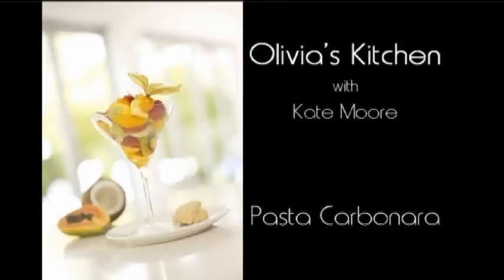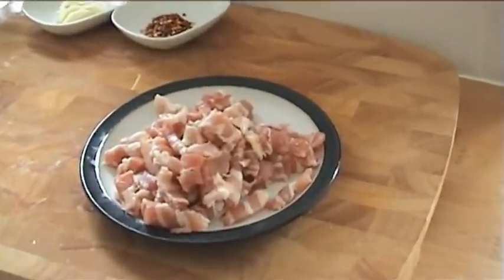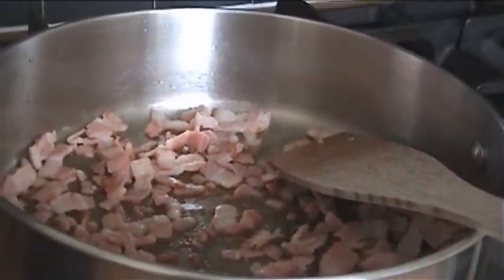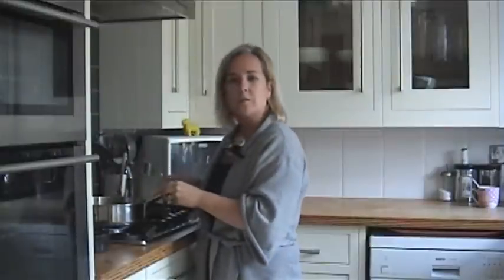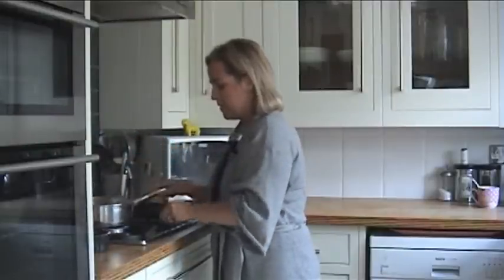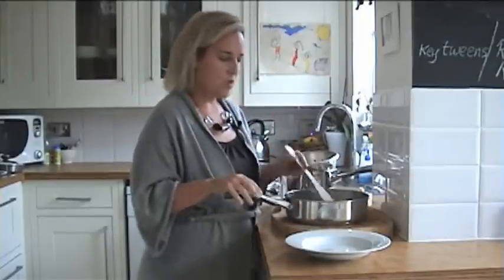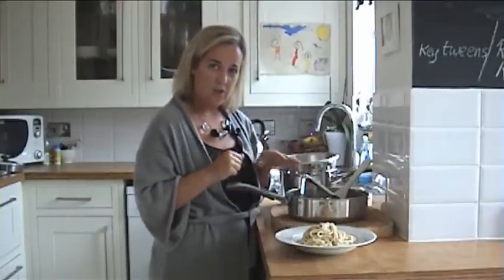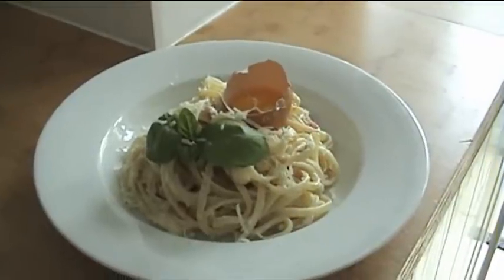Friday Night: Pasta Carbonara